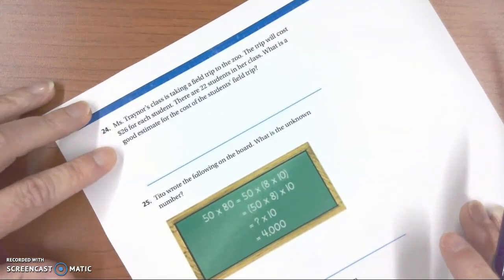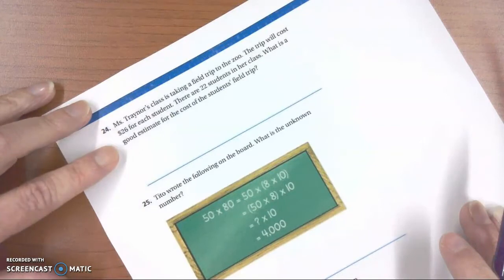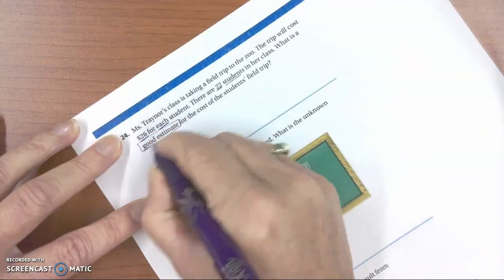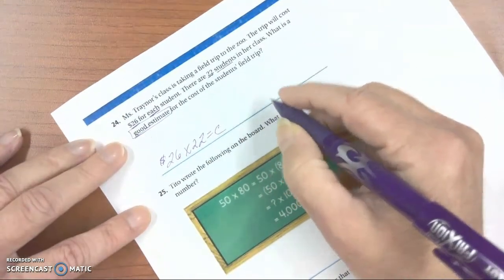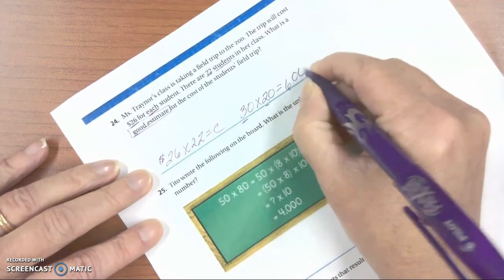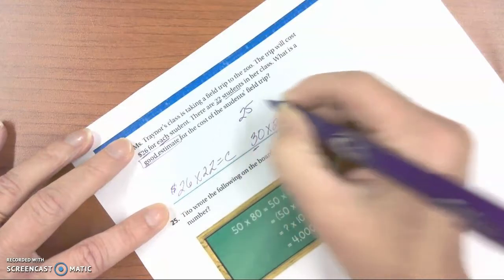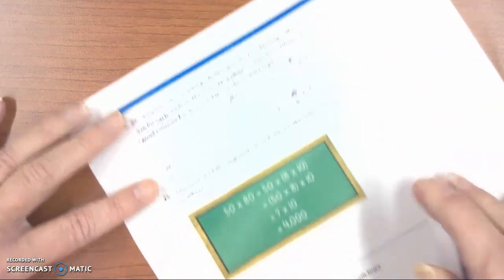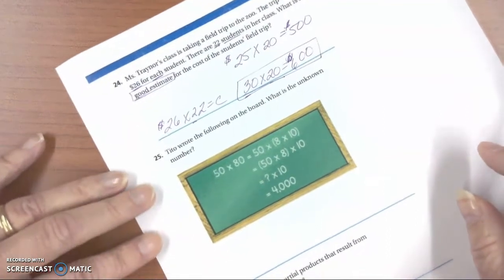4th GoMath Chapter 3 Mid-Chapter Review Part 3